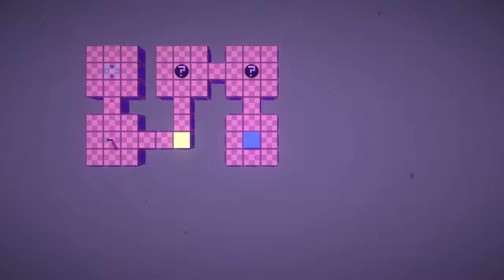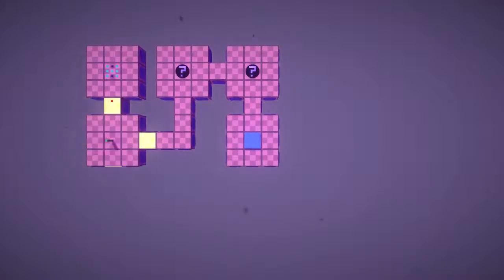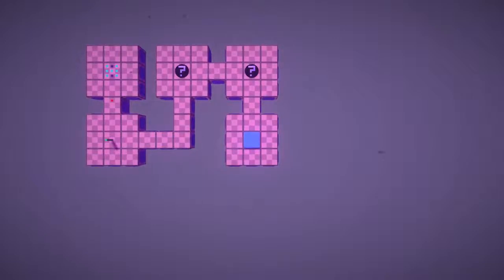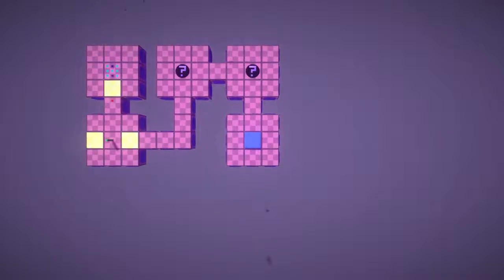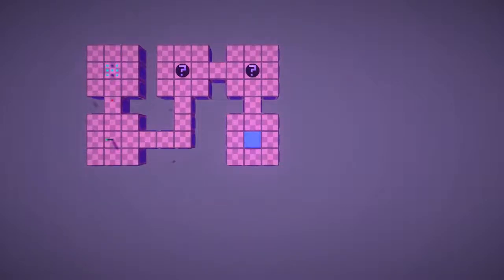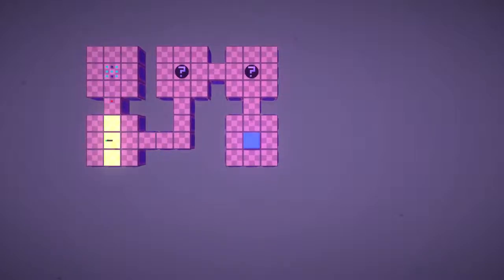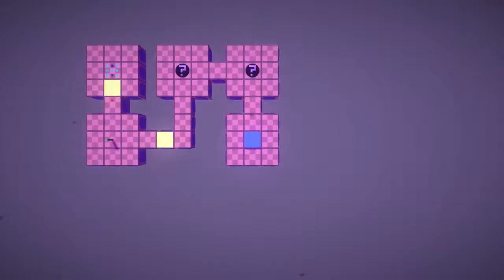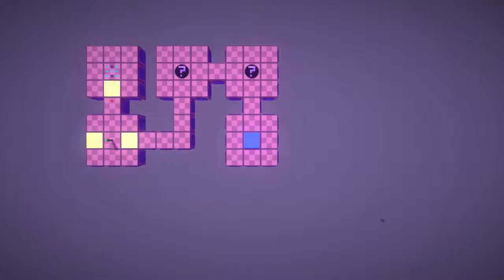English Country Tune - Resonator #1 Walkthrough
English Country Tune Walkthrough - level Resonator #1